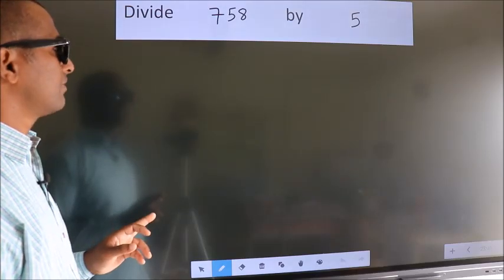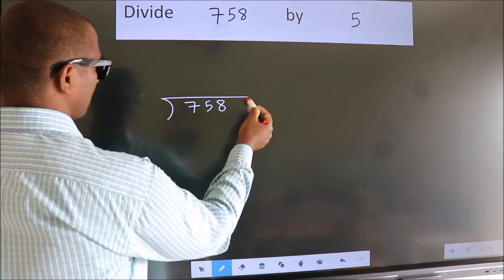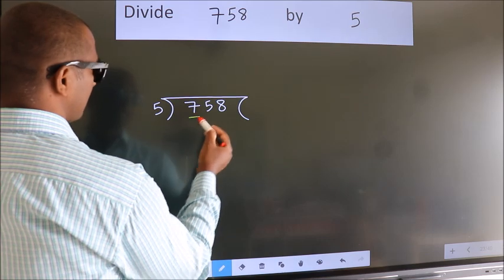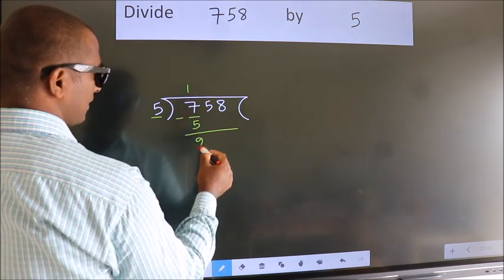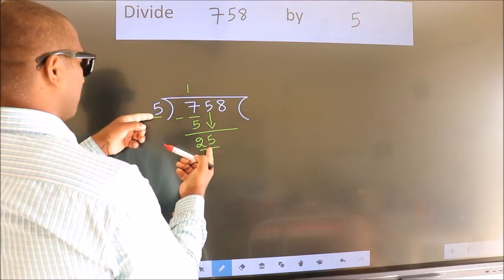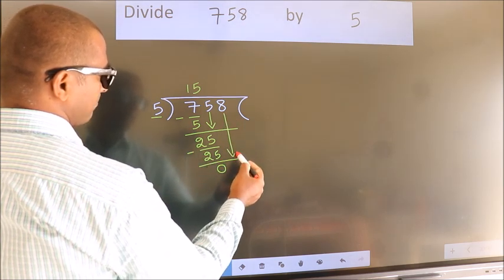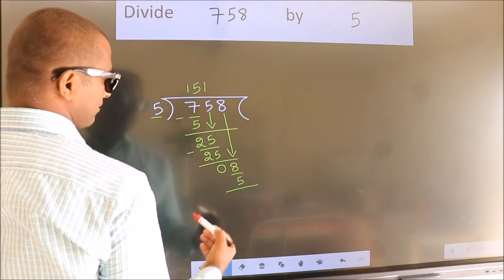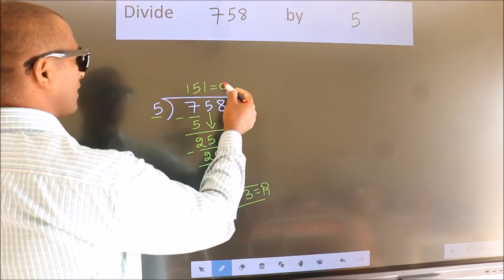Divide 758 by 5